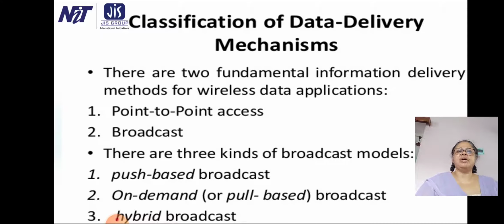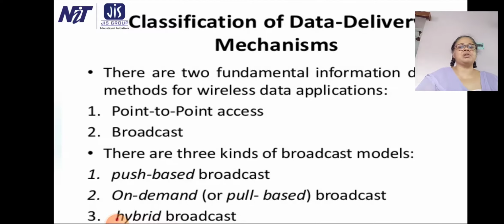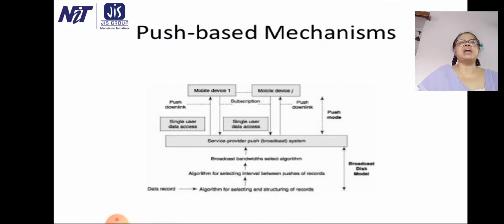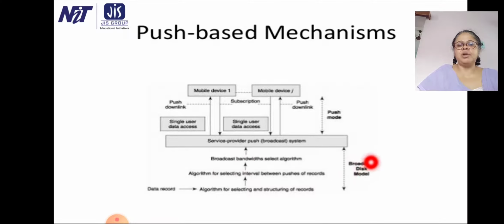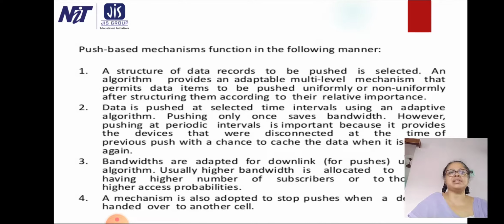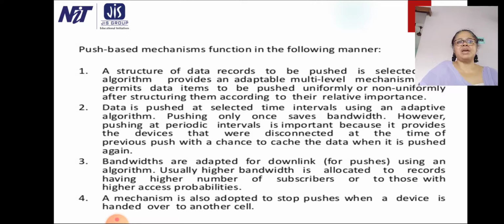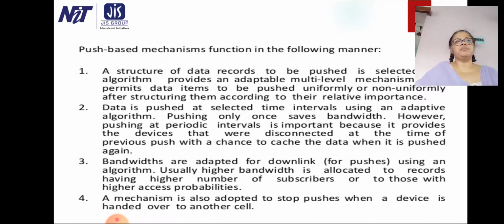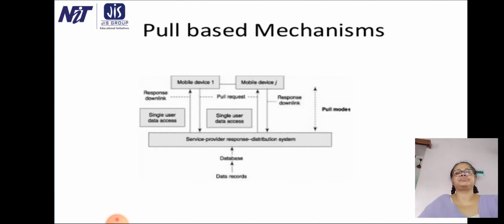New Mobile Computing Lecture 32